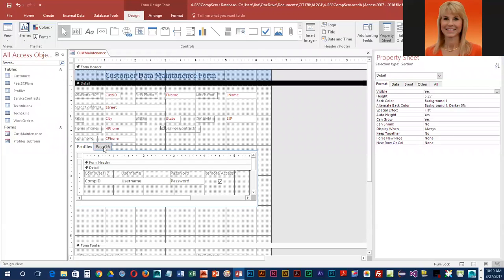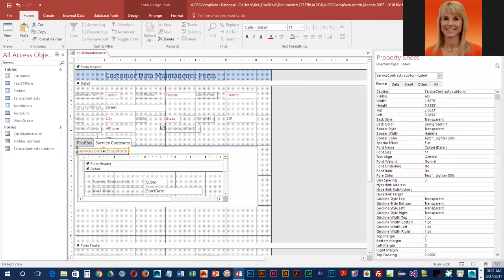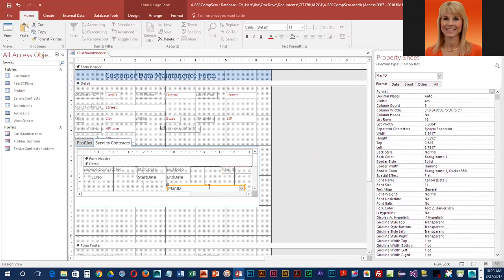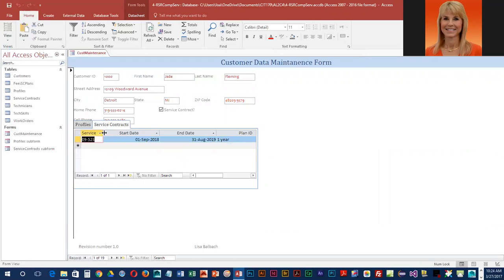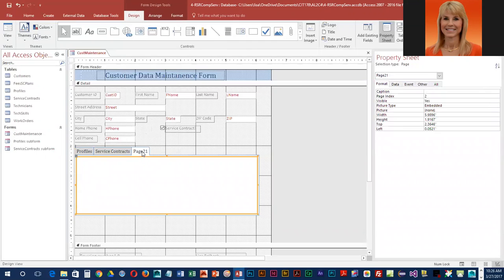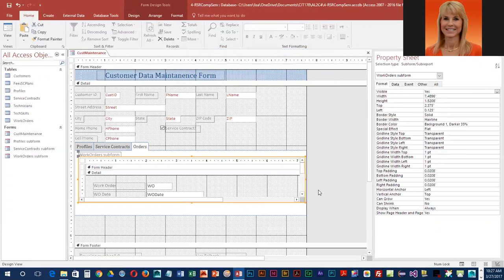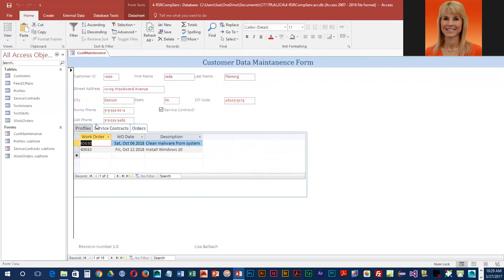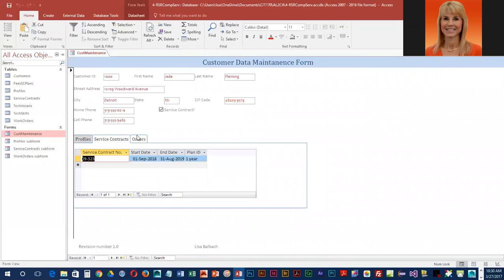Project 1g Adding more subforms and adding a new page to the tab control object